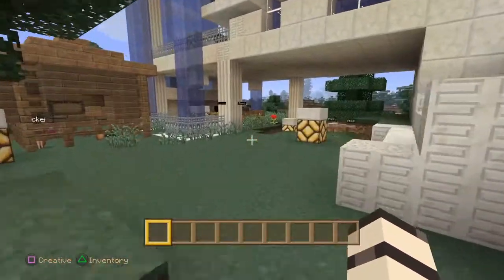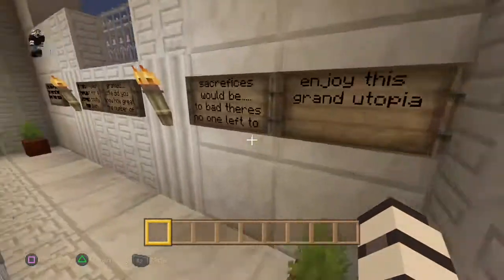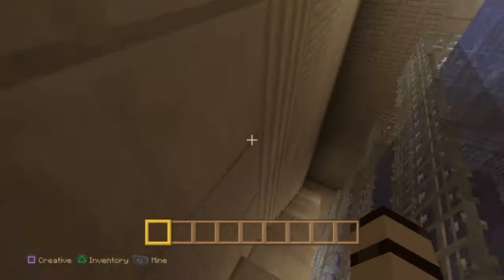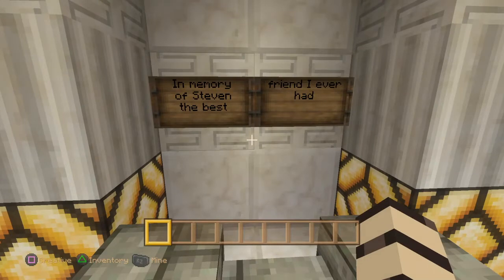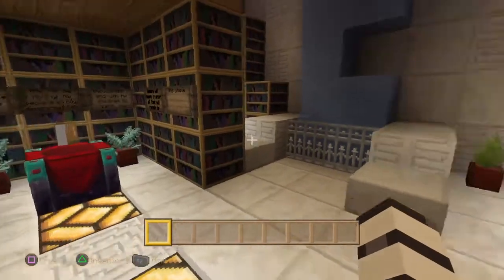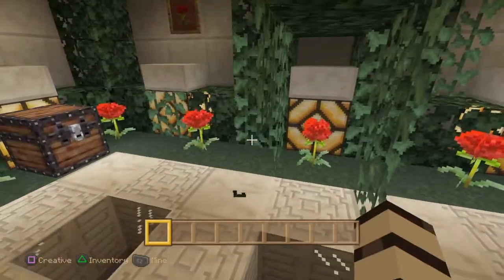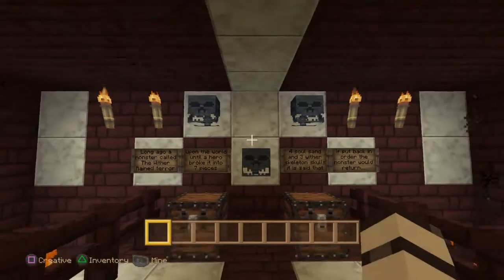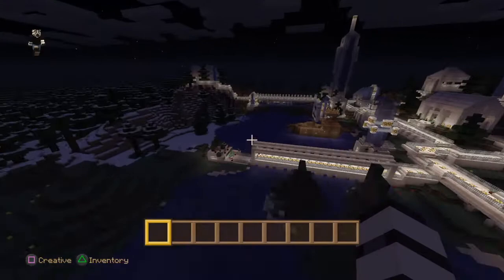Minecraft Utopian world update with commemtary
Finally got my voice in there correctly hope its better with commentary